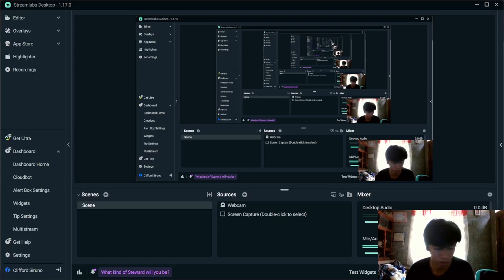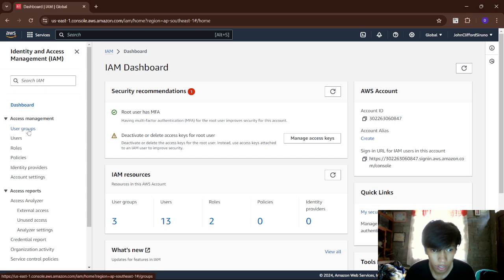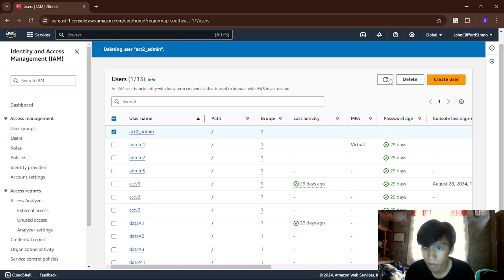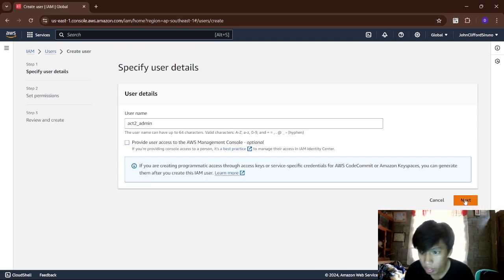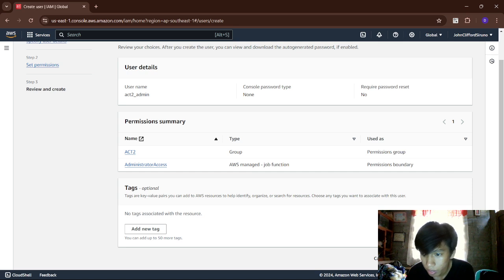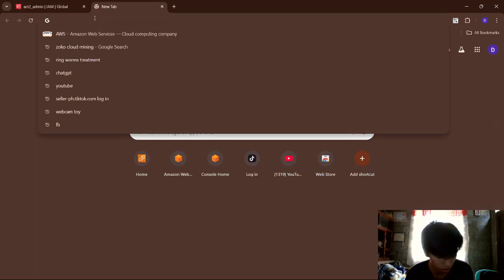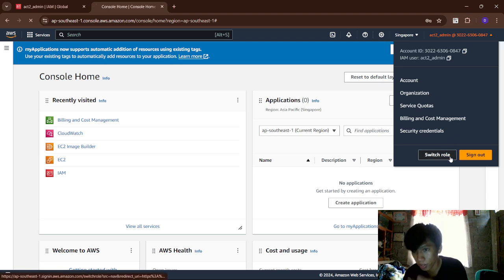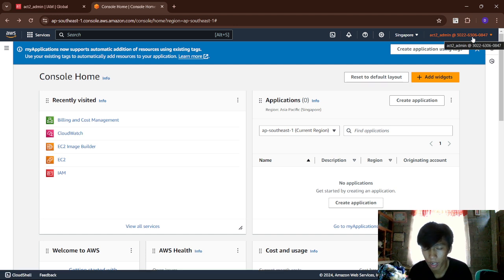IAM(identity access management) Service